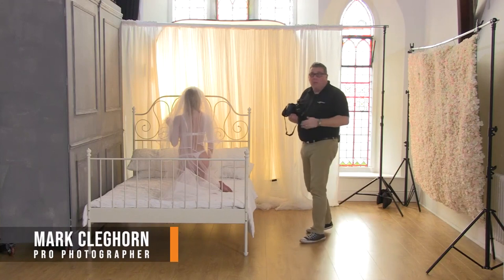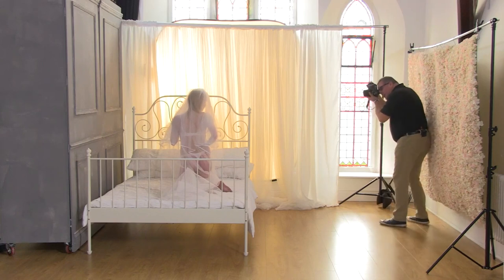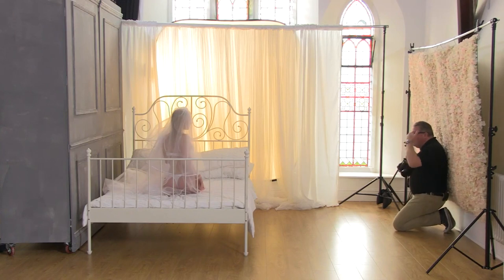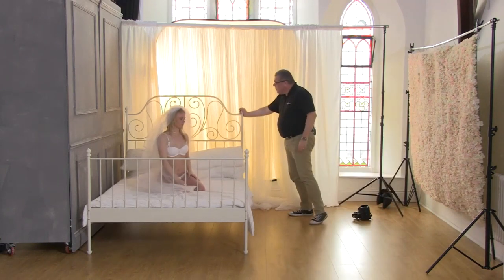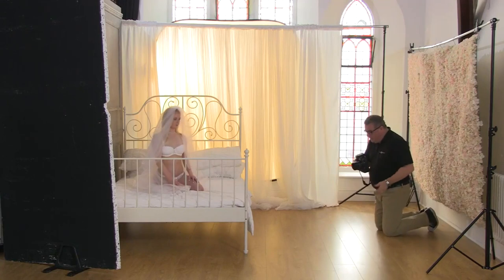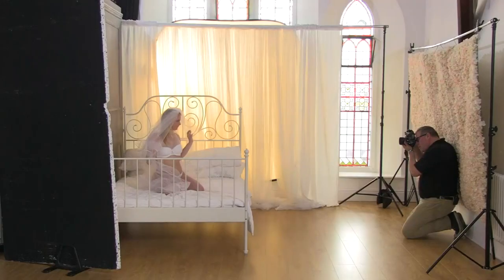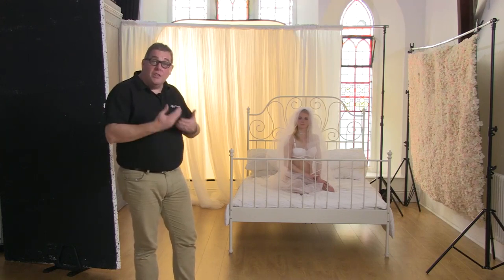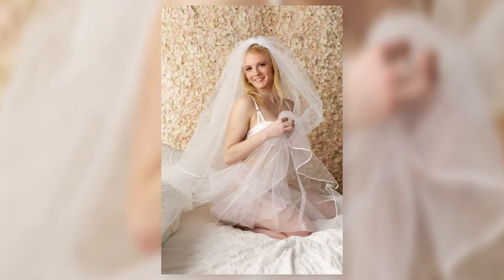Bridal Boudoir Photography - Part 3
How to create beautiful bridal boudoir portraits using a simple set and 1 light.

Mark Cleghorn talks you through a three-sided boudoir setup with a single stationary flash, demonstrating how to maximise the set to get a variety of different looks and styles. Through each part of this series Mark will take you through each stage of the live shoot, demonstrating poses, session flow and camera positions.
On the Wedding Day but best to shoot Pre Wedding-Session, Mark demonstrates a Boudoir flow for Bridal Boudoir with Briony in the studio